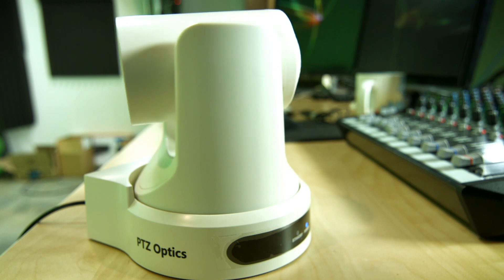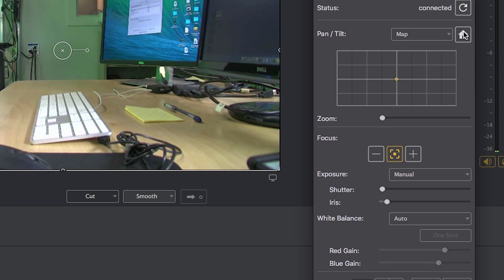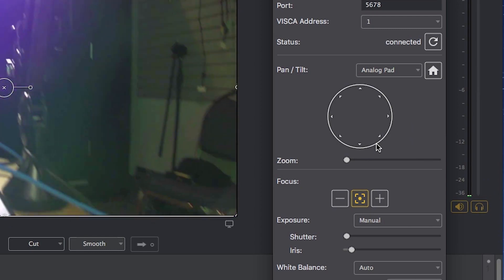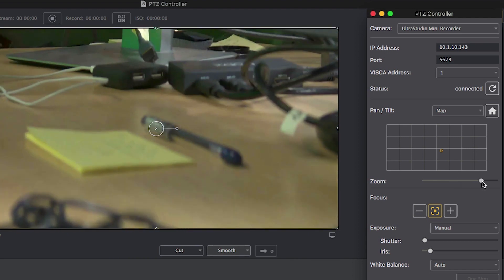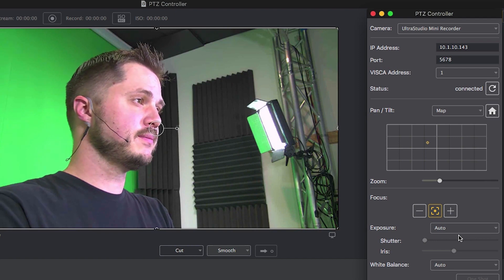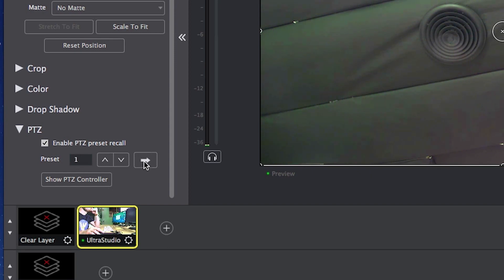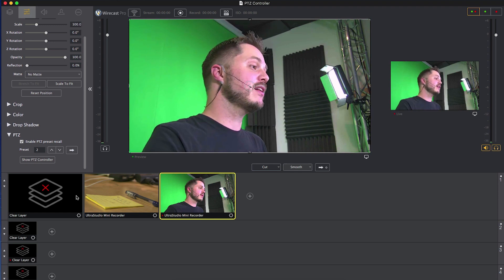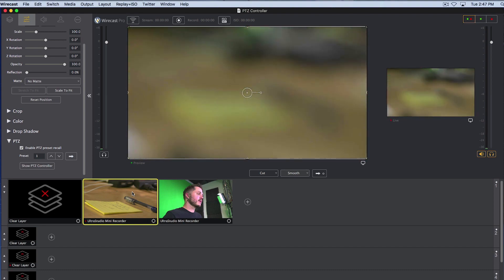How to Control a PTZ Camera in Wirecast